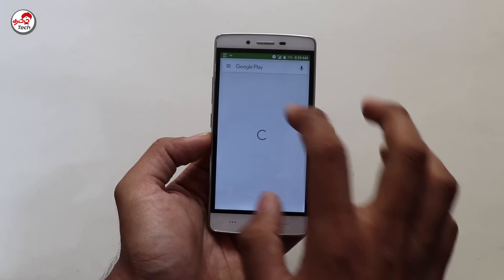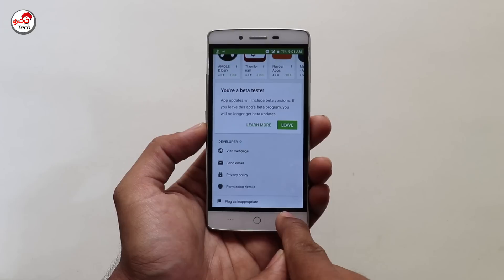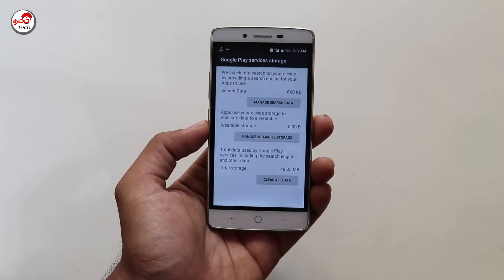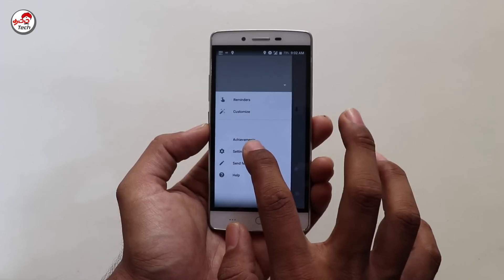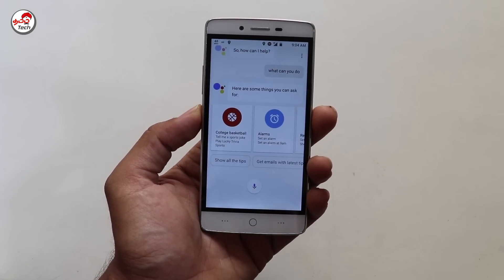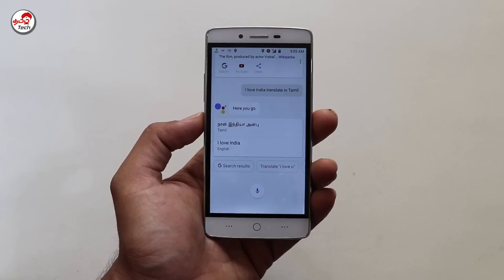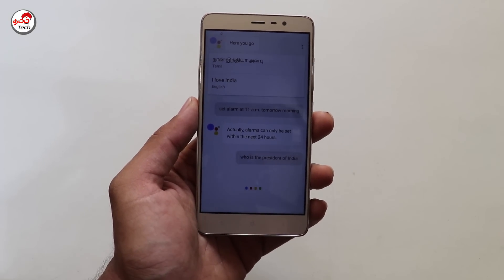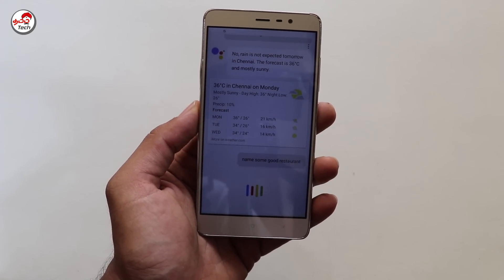How to Get Google Assistant on Any Android Smartphone ? கூகுள் அசிஸ்டன்ட் | Tamil Tech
எந்த ஆண்டிராய்ட் ஸ்மார்ட்போனிலும் கூகுள் அசிஸ்டன்ட் எப்படி பெறுவது? - How to Enable Google Assistant on Any Android Smartphone ? Without Root - simple method | Tamil Tech .

howisit.in